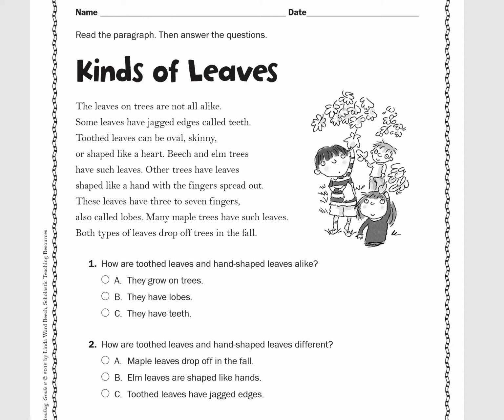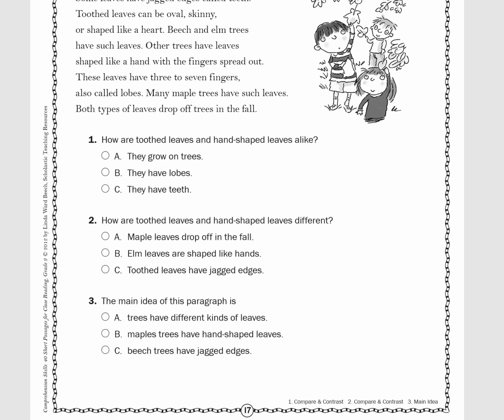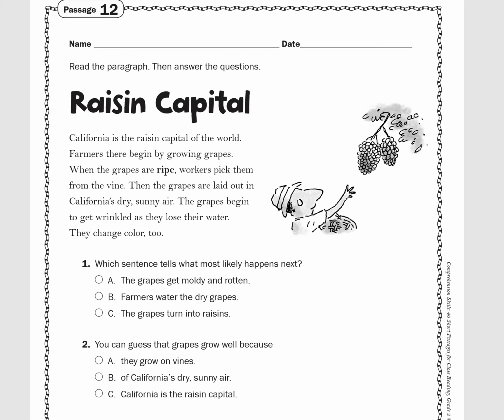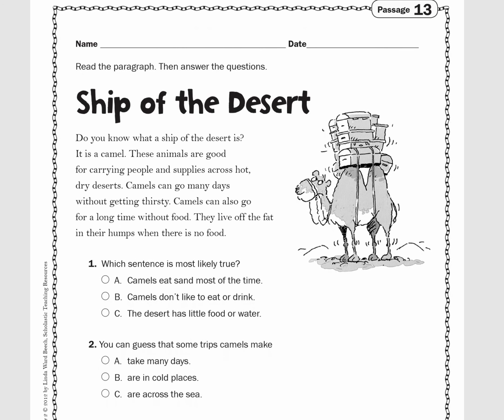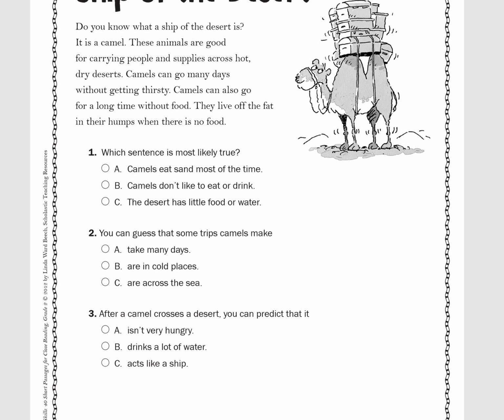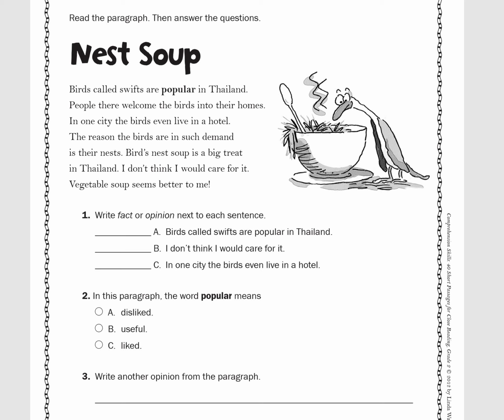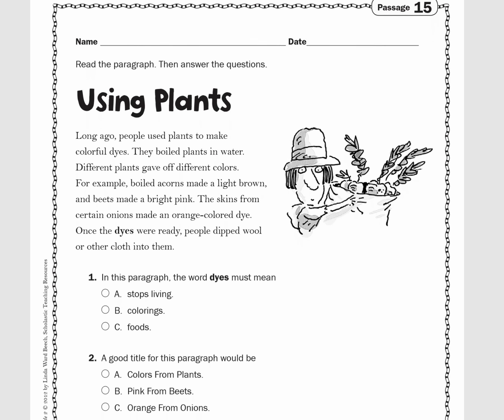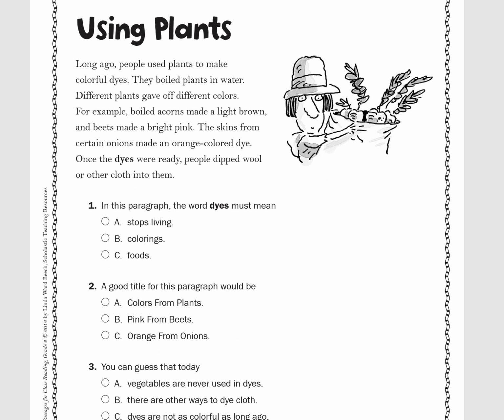Level 1 Reading #11-15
Happy Reading!